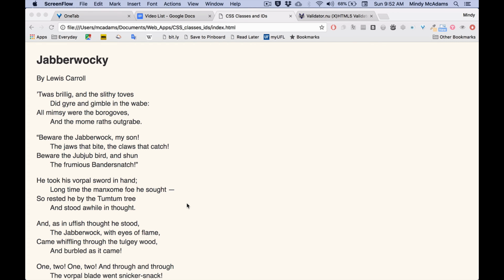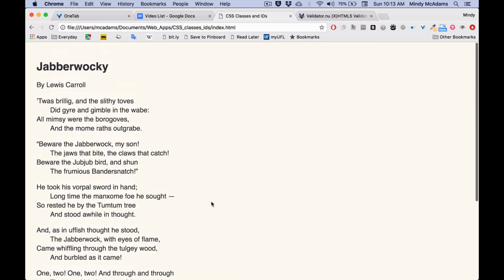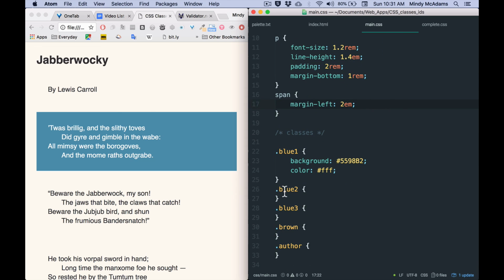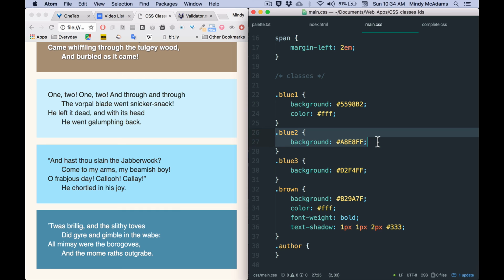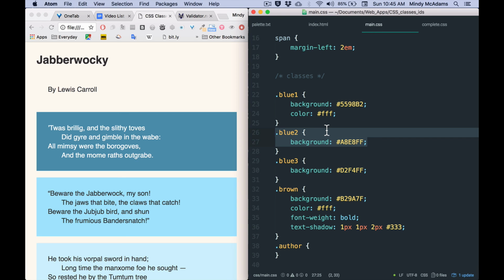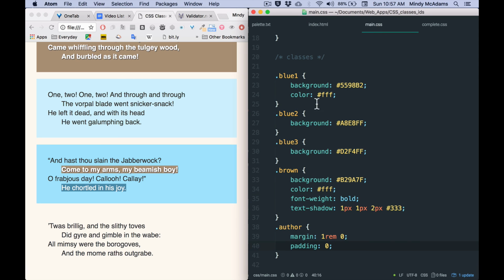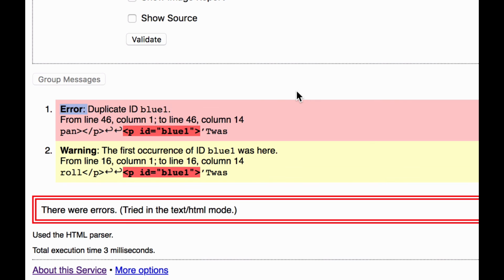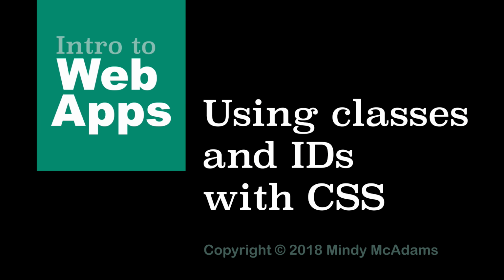17 CSS Used with Classes and IDs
Demonstrations. When should you use class, and when should you use ID? How should you distribute the declarations among element selectors and class selectors? How can you reuse classes for different types of HTML elements? What is the relationship between a class used in the HTML file and the same class used in the CSS file? What is the relationship between an ID used in the HTML file and the same ID used in the CSS file? How do you find out if your HTML validates? What happens if you use the same ID more than once in an HTML file?